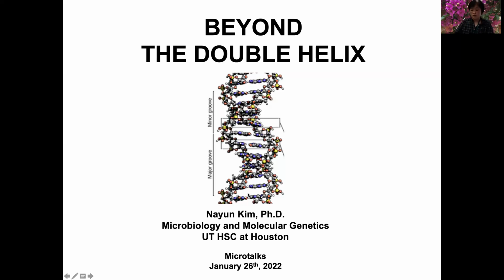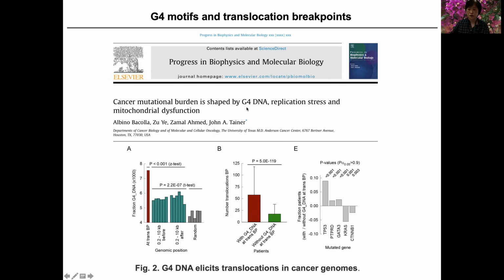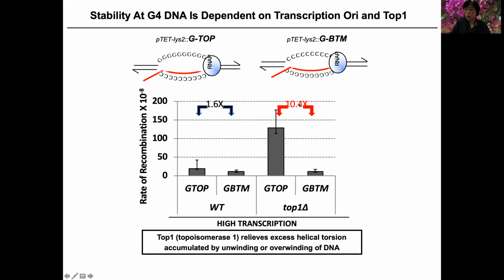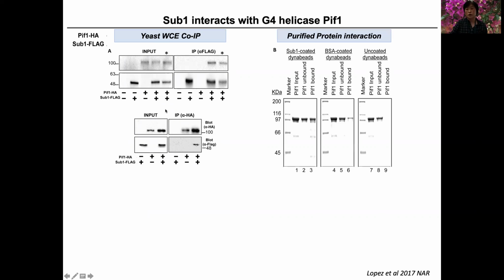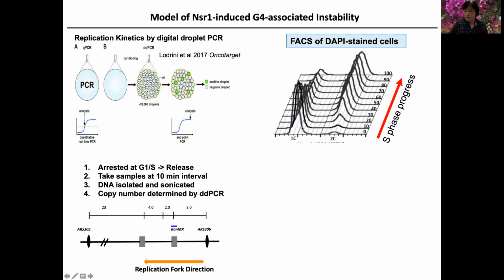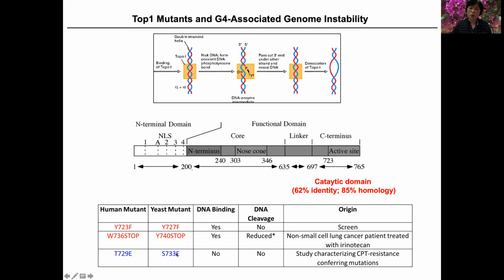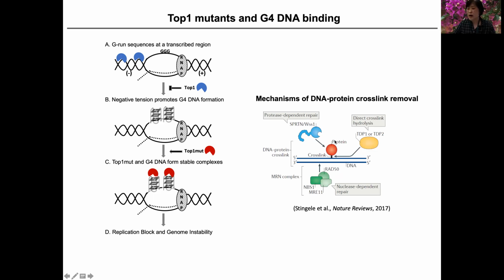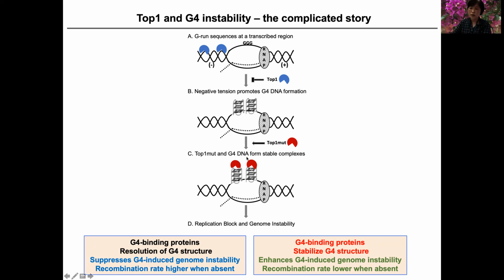MicroTalks - January 2022 - Explorations in Yeast Genetics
The topic for the January 2022 MicroTalk seminar was:
Genetics and Evolution of Infections

Listen to one of our speakers, Dr. Nayun Kim, present research from her lab about “Beyond the double helix”

Dr. Nayun Kim is an Associate Professor in the Department of Microbiology and Molecular Genetics, University of Texas Health Science Center at Houston